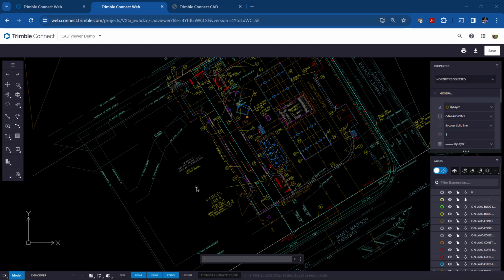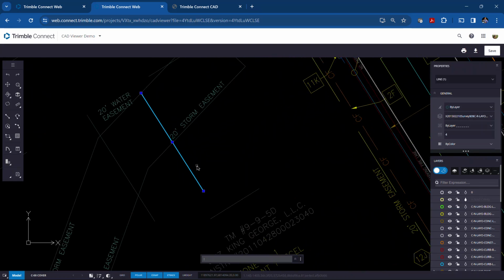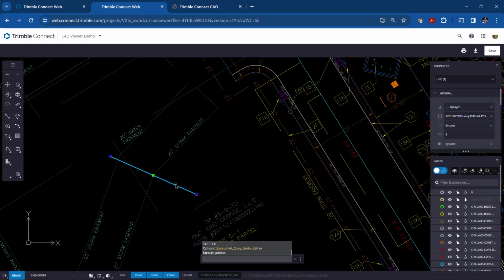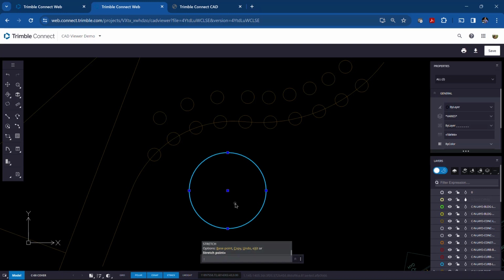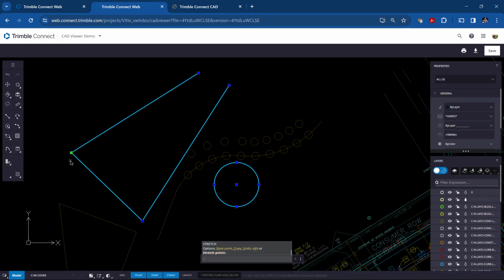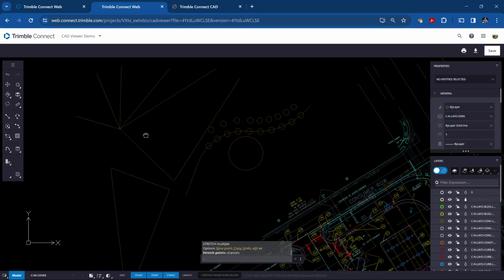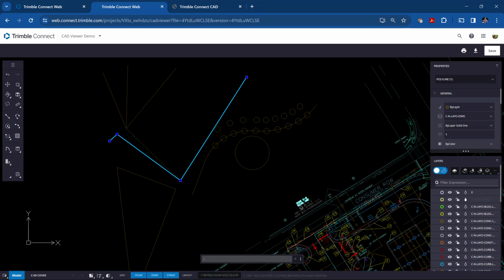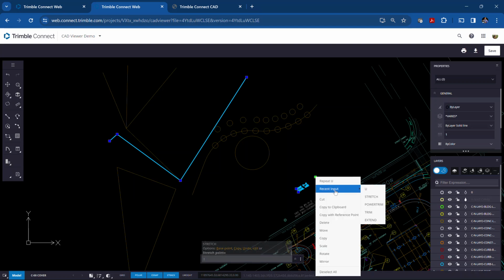Trimble Connect CAD Viewer-Grip Edit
The passage explains how to modify objects using grips in a design software. When an object is selected, grips appear, such as a middle grip and end grips on a line. Clicking an end grip allows you to drag and move it, while the middle grip moves the entire line segment. For circles, the middle grip moves the object, and quadrant grips stretch it. Similarly, grips on a polyline can be used to move it. The passage also describes additional functions available during grip editing, such as changing the base point, copying, exiting, or undoing actions. For instance, pressing 'C' for copy creates duplicates of the line segment as you move it, with each copy becoming an individual object. The text emphasizes that different objects have different grips, allowing for various modifications like moving, stretching, or scaling. Right-clicking provides access to commands such as move, copy, and deselect. Overall, the passage highlights the versatility of grips in manipulating objects within the software, offering users a range of options to adjust and modify their designs efficiently.